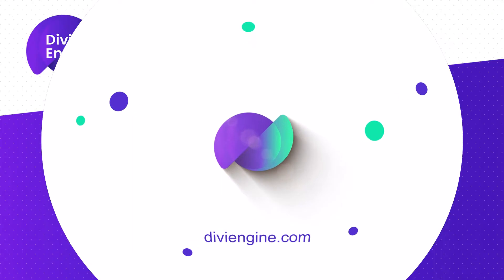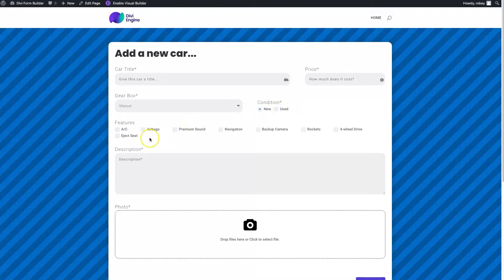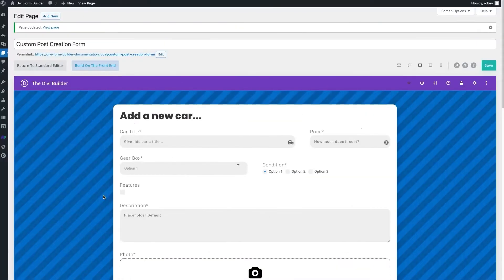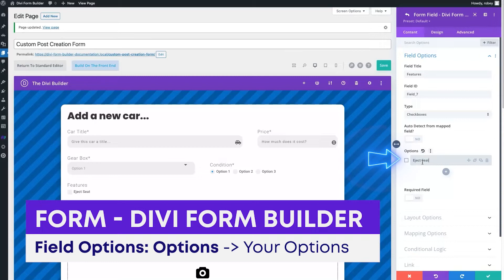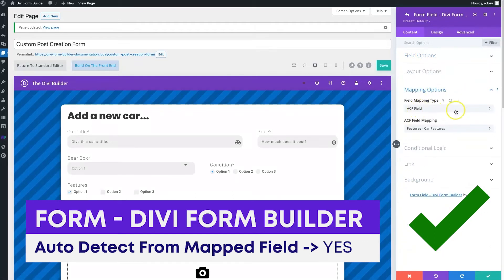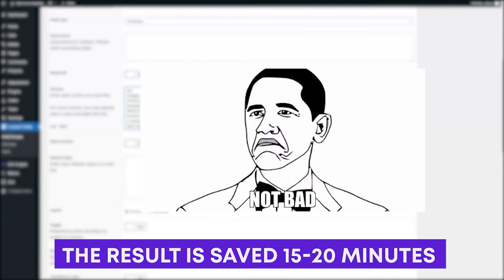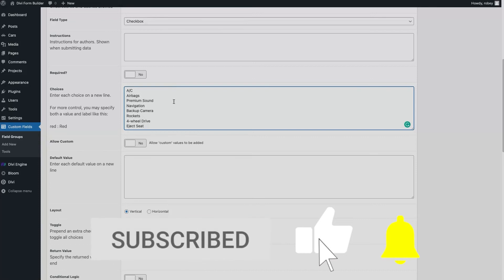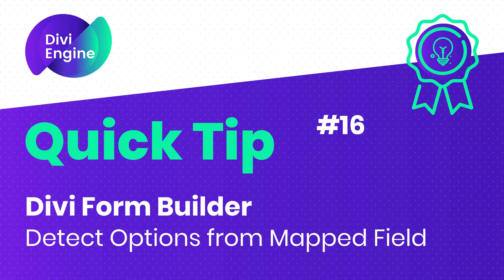Automatically detect radio or checkbox options from an ACF in Divi Form Builder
Did you know it is super easy to detect the various options for radio or checkbox fields that you have create in Advanced Custom Fields when using Divi Form Builder?

Retyping each value into your form is just a pain and wastes time and you don't have to do either of those!

All you have to do is map the appropriate input to the ACF field and allow Divi Form Builder to do its magic.